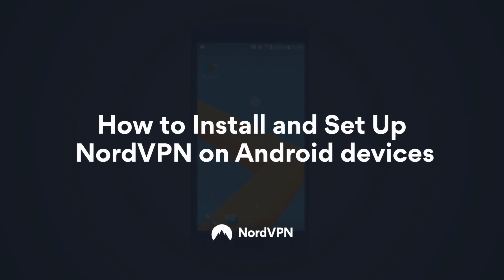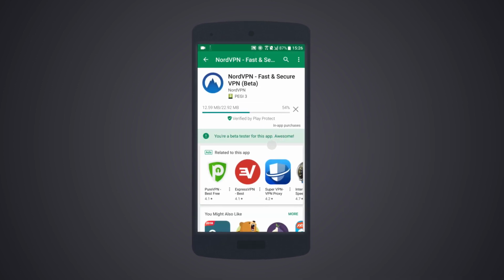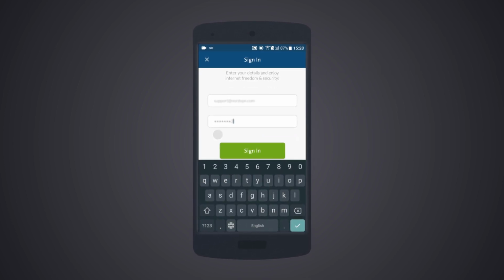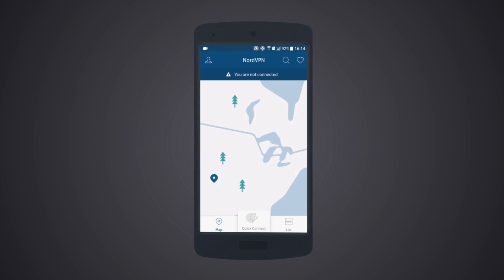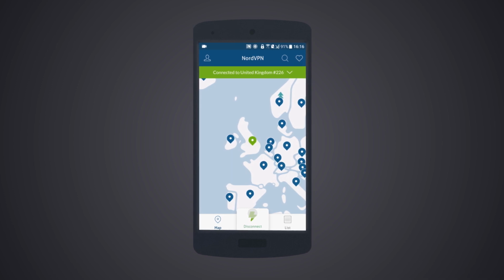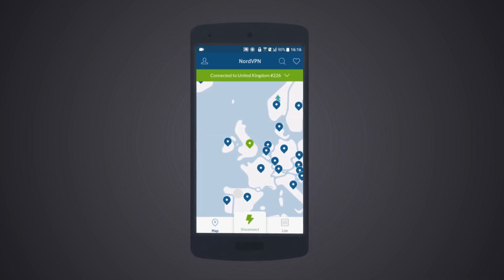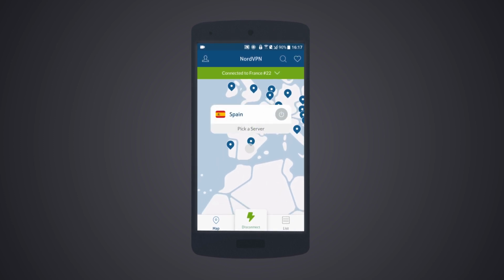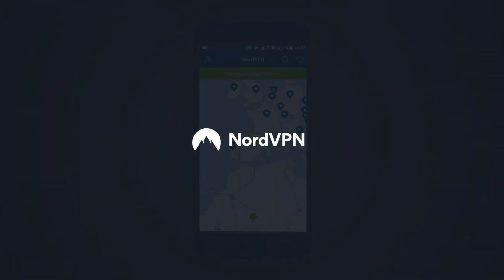How to Install and Set up NordVPN on Android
Also, check out more info about our cool CyberSec feature that will automatically block suspicious websites so that no malware or other cyber threats can infect your device.

Ready for the tutorial on how to set up and use NordVPN on your Android device? NordVPN is easy to use.

- First of all you need to download and install the NordVPN application on your Android device.
- Tap on the Play Store.
- Enter NordVPN in the search bar and select the NordVPN app. Tap Install.
- When the application is installed tap to Open it.
- You will see the main menu of the application.
- Type in your account details if you want to create one, or tap on “I already have an account” and login with your NordVPN credentials.
- If you are logging in for the first time, you will get a notification about our new CyberSec feature.
- Turn on the the feature by clicking on the Turn CyberSec On button.
- You can now connect to a server with the Quick Connect button. - Using a complex formula that includes various server parameters, Quick Connect chooses the best server for you at any given moment.
- You may be greeted with a few explanatory and warning messages. They are the default Android warning messages for VPN connections and once you read through the explanatory messages, tap the green button to proceed and accept the warnings. They may also require you to mark a checkbox in the window.
- You can also tap any of the country pins and quickly connect to a server from that country by tapping the quick connect button. - - --- Alternatively, tap on the Pick a server option and select a specific server to connect to.
- Once connected, you will see a green bar pop-up in the in application indicating a successful connection.

- With NordVPN up and running, you can enjoy private and secure Internet browsing.